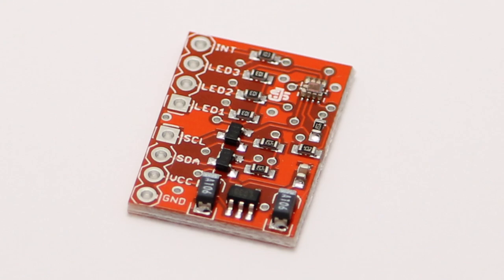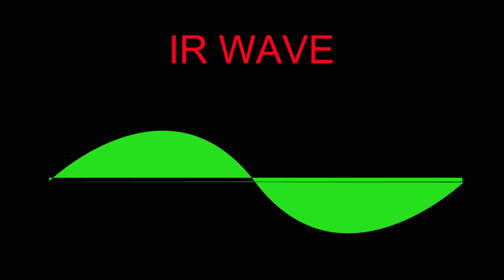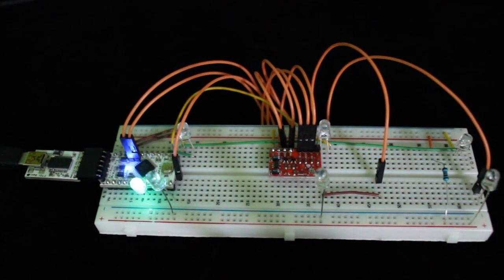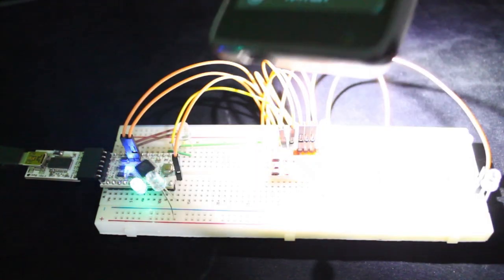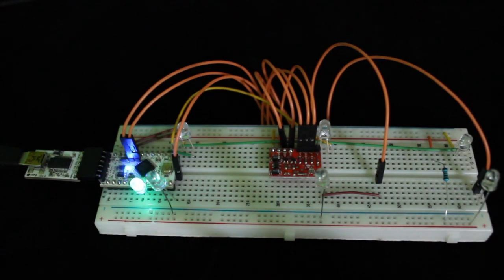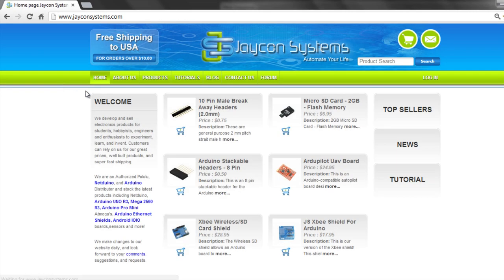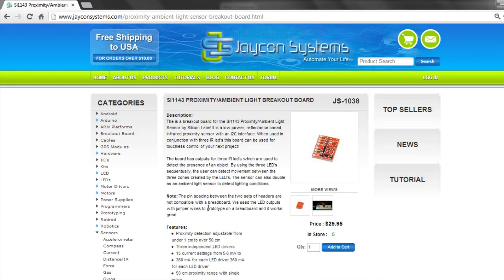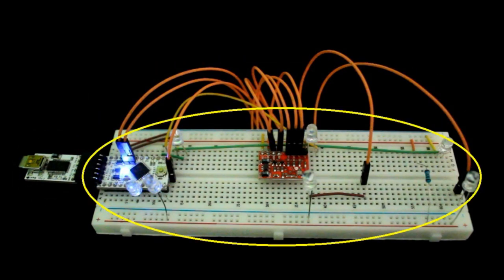IR and Ambient light sensor breakout board - by Jaycon Systems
IR and Ambient light sensor video displaying the si1143 ic on a breakout board with arduino promini (pro mini), ftdi, ir leds, leds a breadboard and jumper wires. Code available on the product page on Jaycon Systems (search product # JS-1038). Si1143 IC breakout board